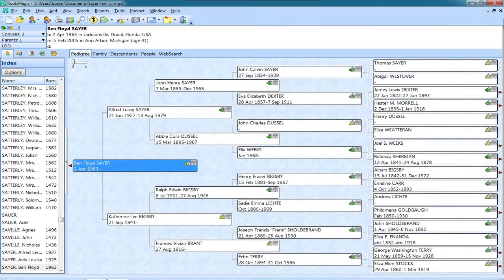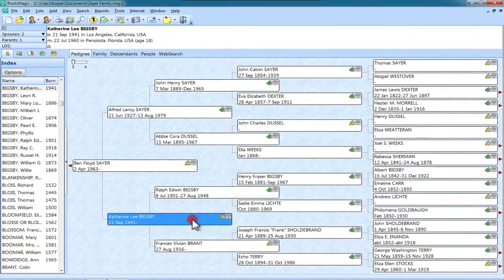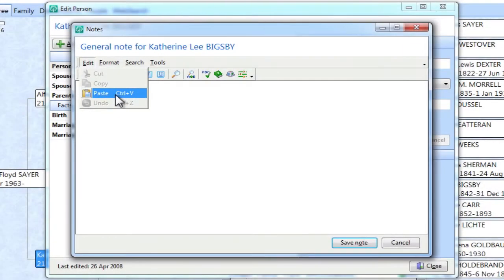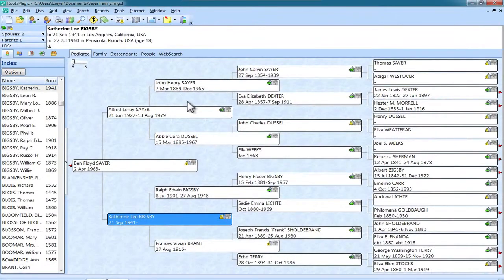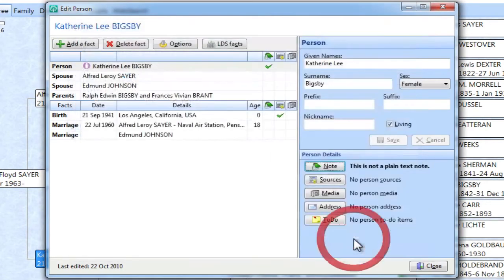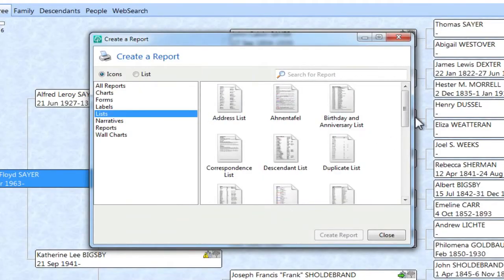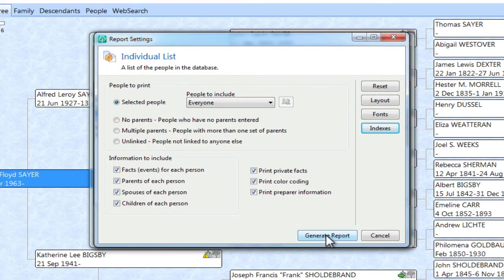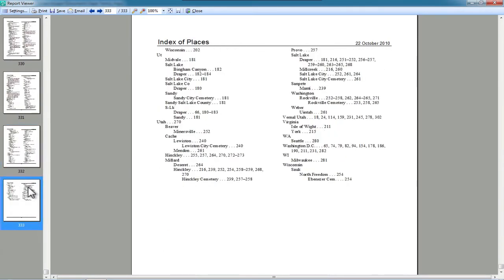RootsMagic 4.0.9.7 Changes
- There are a few changes in this mostly bug fix release. See the visible changes in this video.